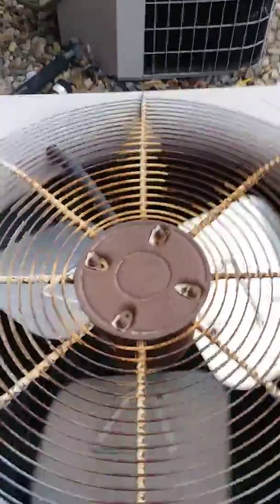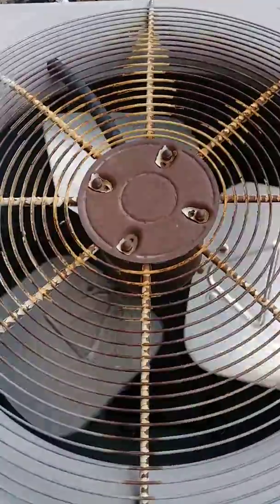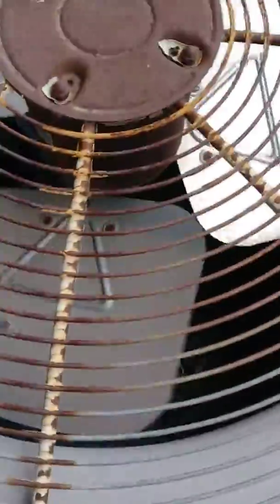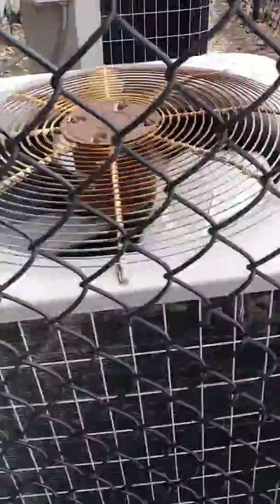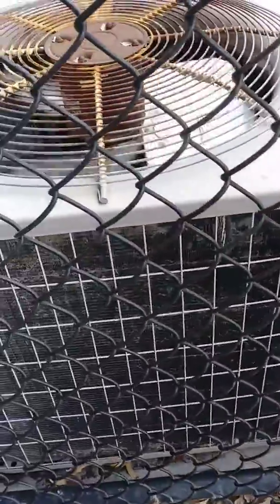Older Carrier Air Conditioner in a Low-Ambient kit (Angry compressor)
Sideways video again, sorry. It was a while back when I took it. You know how I took videos back then. It is enclosed in a fence, as you can see in the thumbnail. At first I thought it was defrosting, but then I didn't hear a reversing valve and then it did it again. It was in a low-ambient kit.